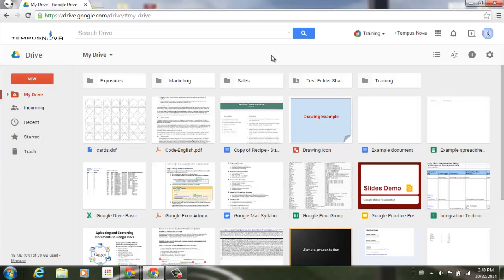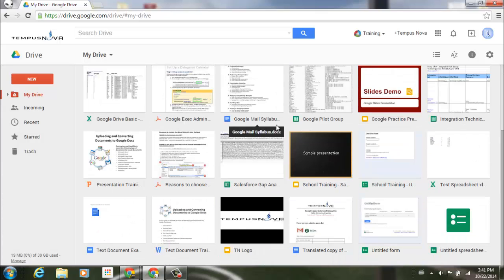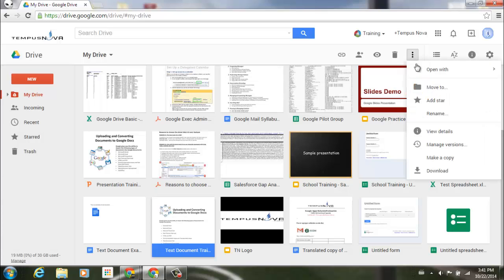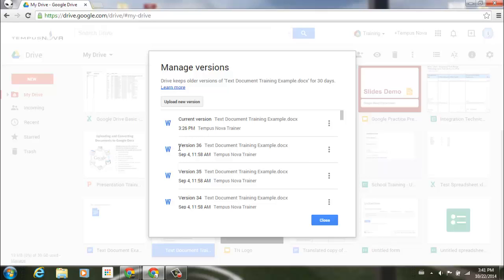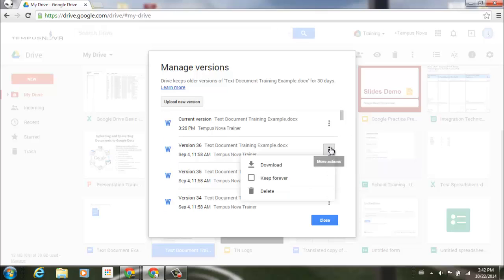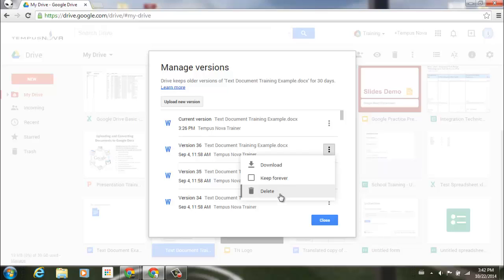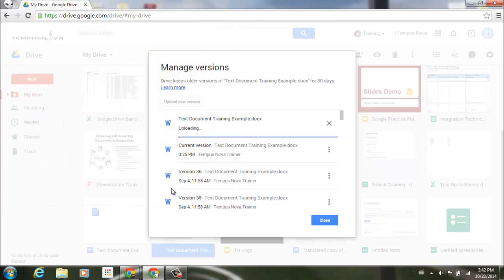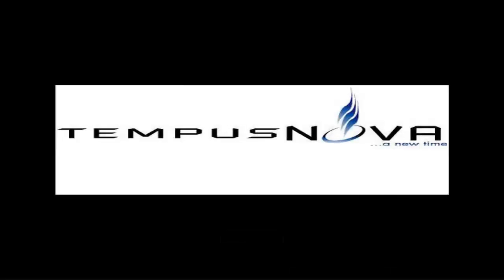_Manage versions_ in Google Drive!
Managed revisions for non-Google file types is here!.  You can now upload and manage versions for all kinds of files, including PDFs, images, videos, and just about anything else you can think of.  Simply right-click on the file and select Manage versions.  Old versions are kept around for 30 days by default, but you also have the option to mark individual versions as “keep forever”.